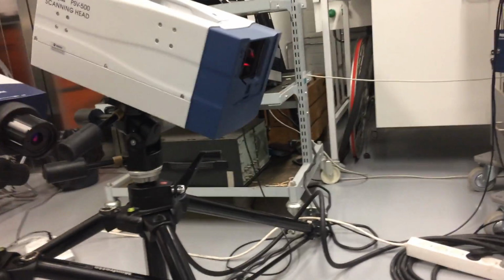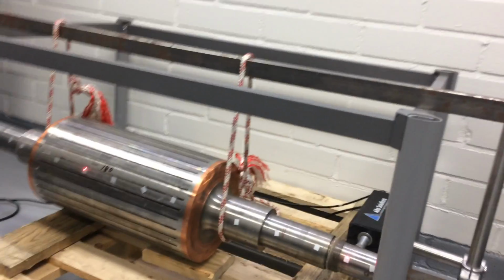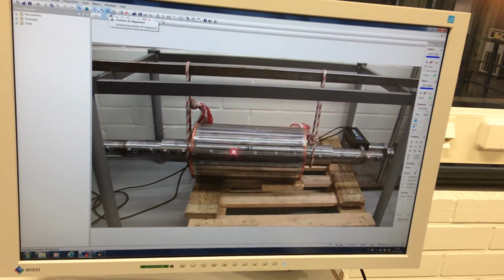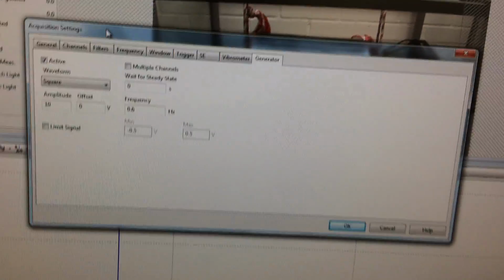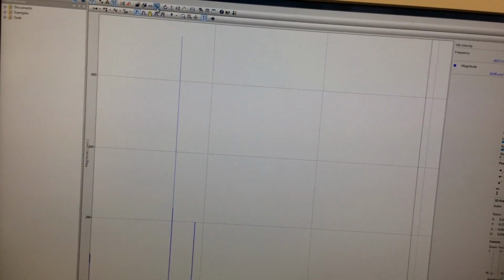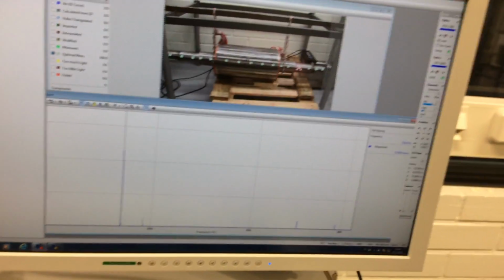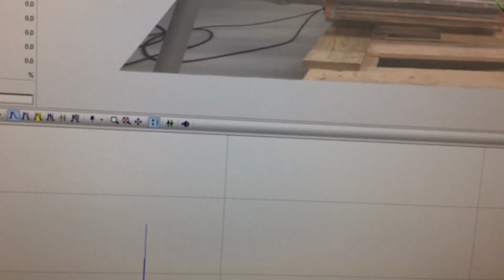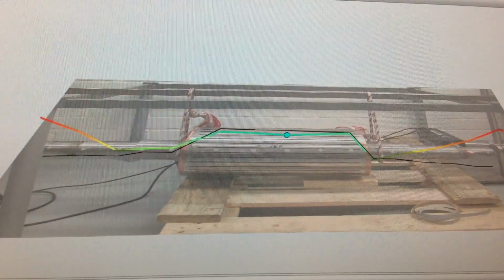Machine Dynamic course, measurement,free free mode, Vibrometer, LUT